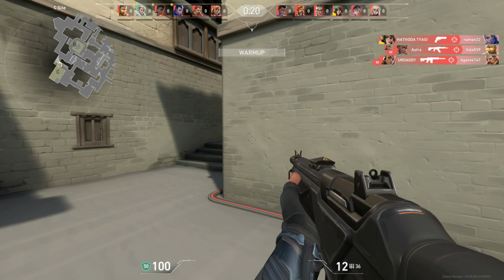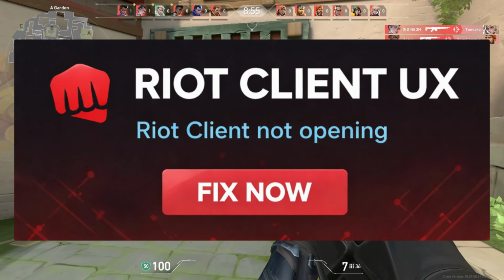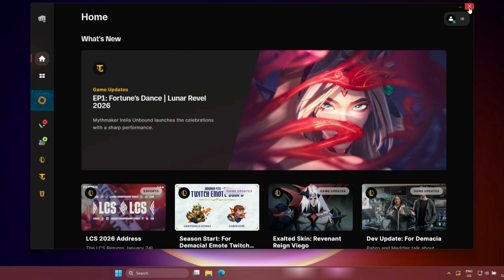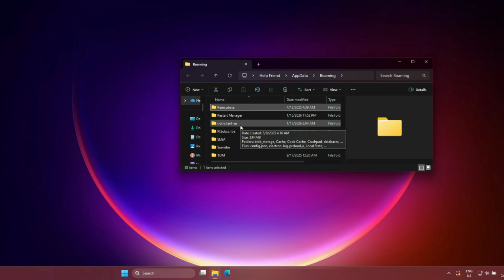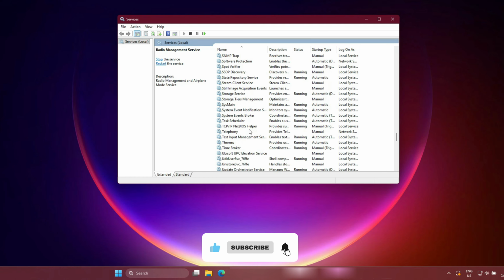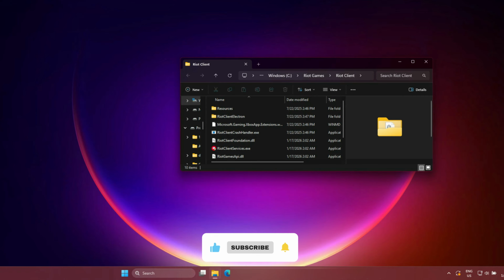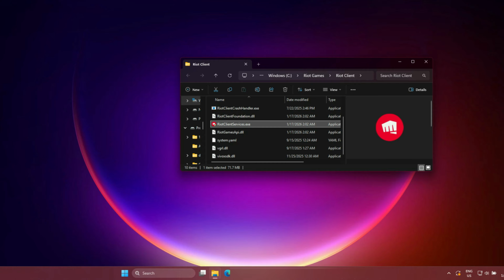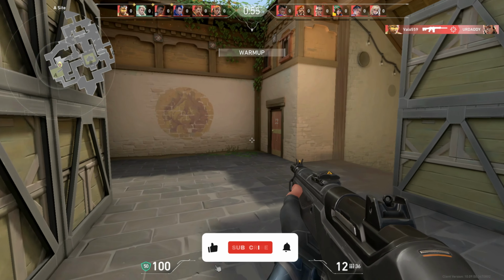Fix Riot Client UX Error | Riot Client Not Launching on Windows 10/11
Are you facing the Riot Client not opening issue where the app only shows Riot Client UX in Task Manager and never launches properly?
This problem is very common on Windows 10 and Windows 11, especially for Valorant and other Riot Games titles.

In this video, you will learn step-by-step fixes to solve:

Riot Client UX running in background

Riot Client not launching

Riot Client stuck on startup

Riot Client black screen

Riot Client not opening after update

✅ What this video covers:

Properly closing Riot background processes

Clearing Riot Client cache files

Restarting Riot services

Fixing Riot Client permissions

Repairing Riot Client

Clean reinstall method (final solution)

All solutions shown in this video are safe, beginner-friendly, and working in 2026.

🔗 Official Tools & Downloads

Open Local AppData

%localappdata%

Open Roaming AppData

%appdata%

Open Windows Services

services.msc

Riot Client Default Install Path

C:\Riot Games\Riot Client

If this guide helped you fix the Riot Client UX error, make sure to like the video and share it with others facing the same problem.

▬▬▬▬▬▬▬▬▬ஜ۩۞۩ஜ▬▬▬▬▬▬▬▬▬
▬▬▬▬▬▬▬▬▬ஜ۩۞۩ஜ▬▬▬▬▬▬▬▬▬